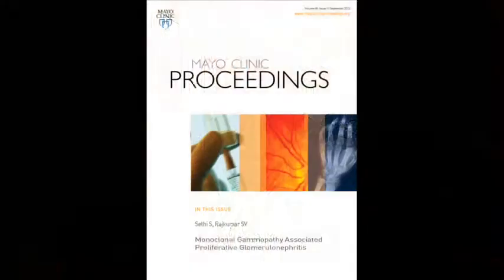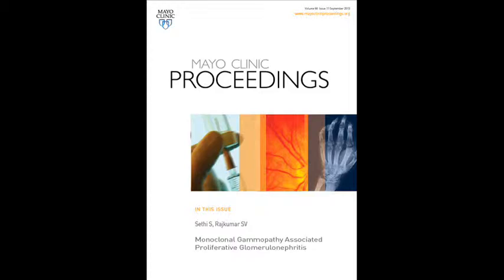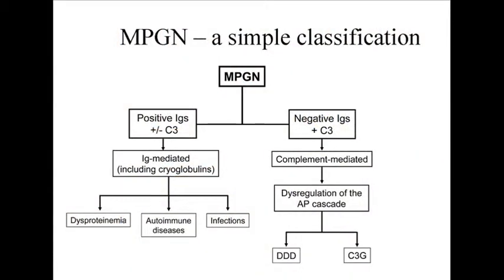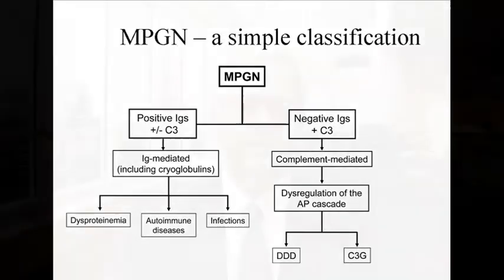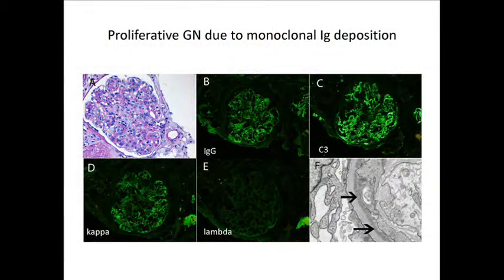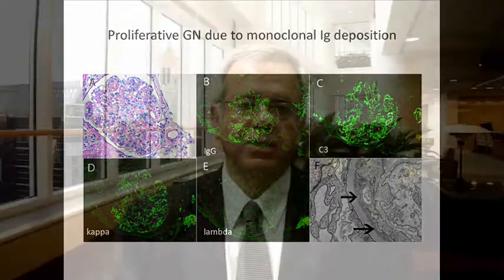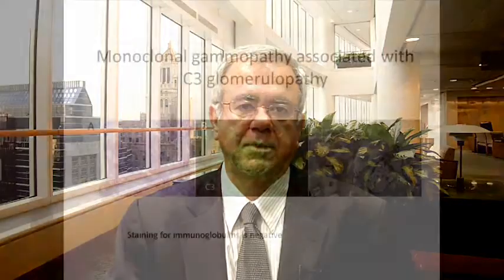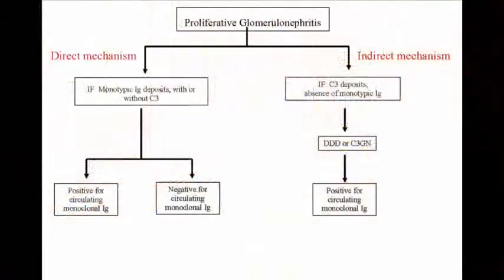Monoclonal Gammopathy Associated Proliferative Glomerulonephritis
Dr. Sanjeev Sethi, a Professor of Laboratory Medicine and Pathology at Mayo Clinic in Rochester, MN, presents findings in his article appearing in the November 2013 issue of Mayo Clinic Proceedings which defines the role of monoclonal proteins in proliferative glomerulonephritis and proposes evaluation and new treatment algorithms for the clinician.